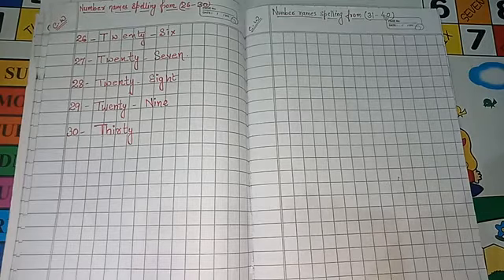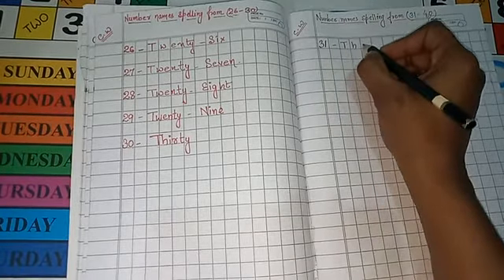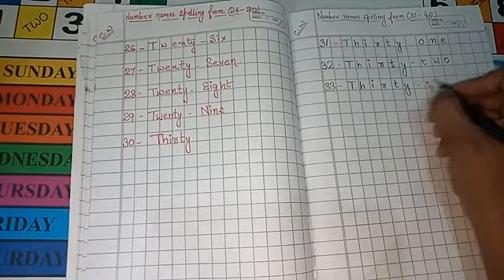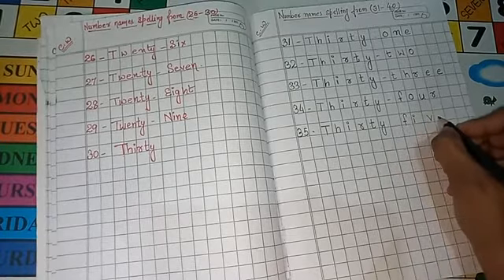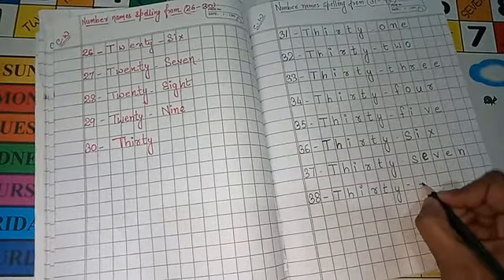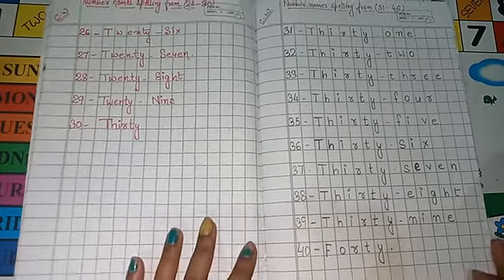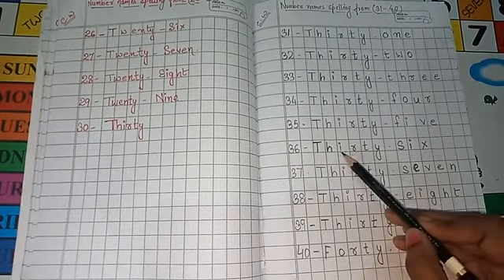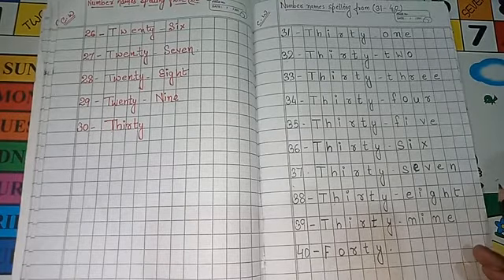LKG Maths Number names spelling from 31 40